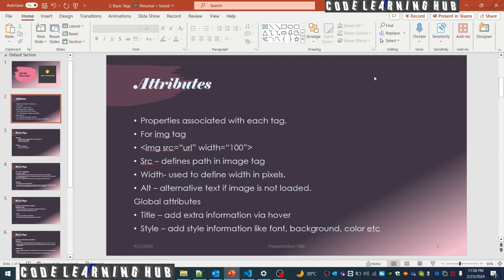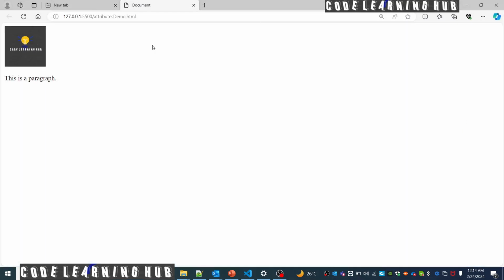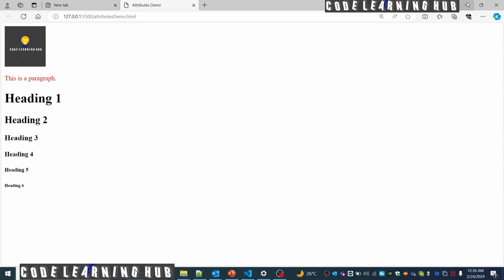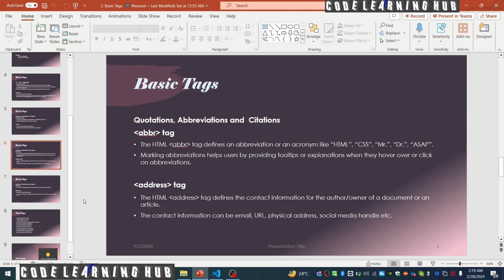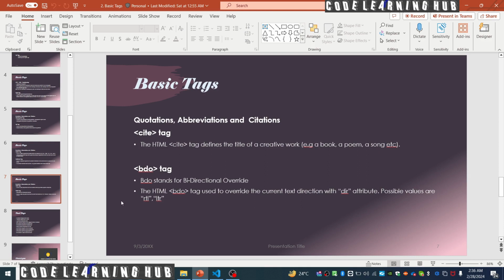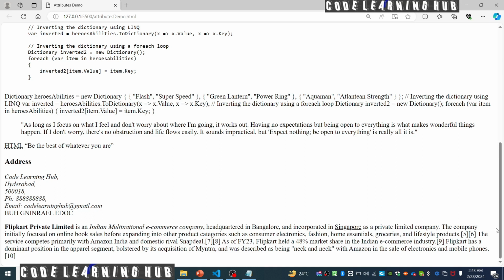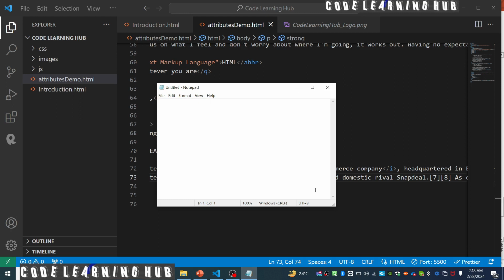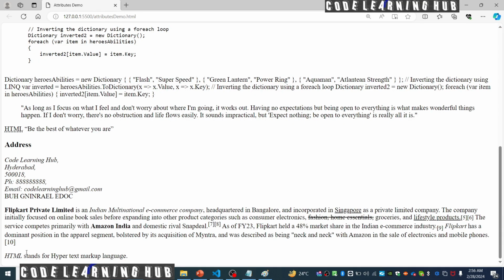HTML & CSS Full Course - 2. Attributes & Basic Tags - 1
HTML CSS full course is a series of HTML CSS tutorials, teaching the major skills that we need to create complex websites. Each HTML CSS tutorial builds on a project and provides some HTML CSS exercises to practice what we learned. By the end, we'll learn the basics of web development and we'll be on our way to becoming a web developer and software engineer.